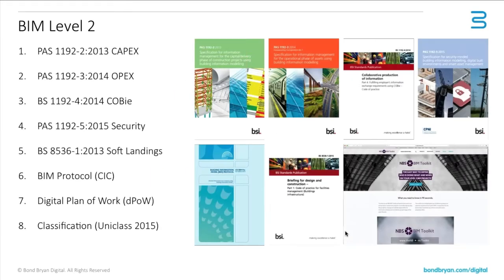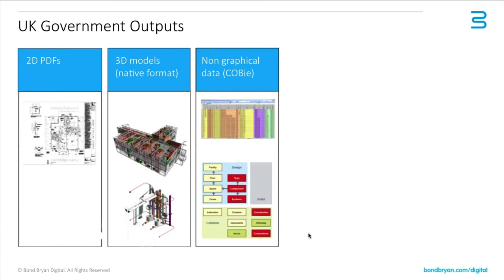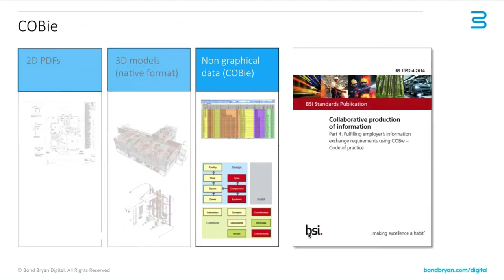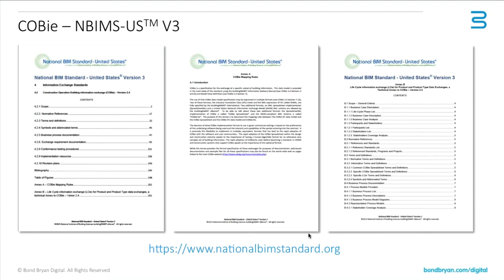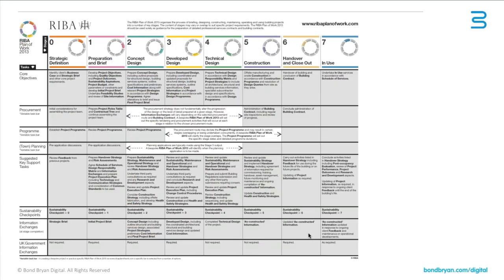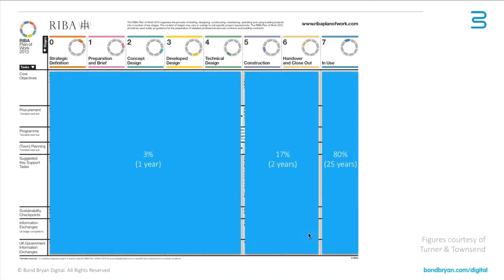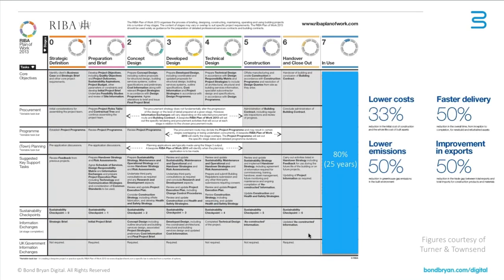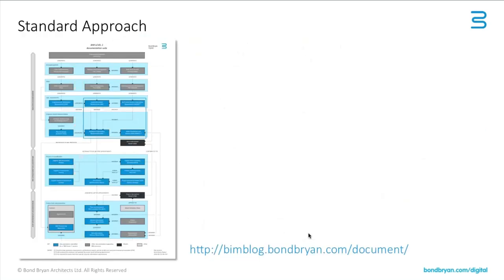Delivering COBie in ARCHICAD - Part 1: Introduction